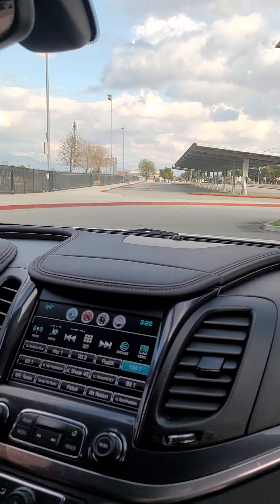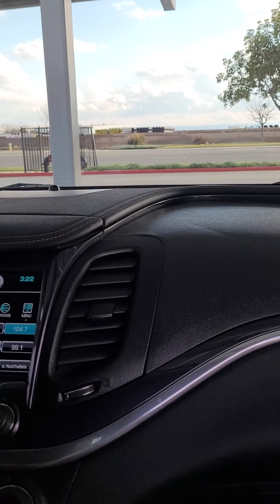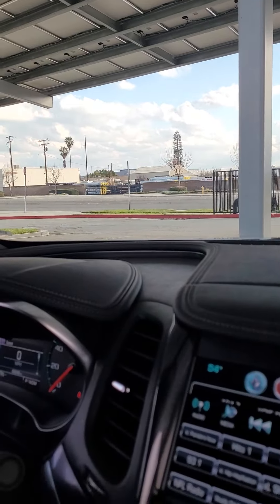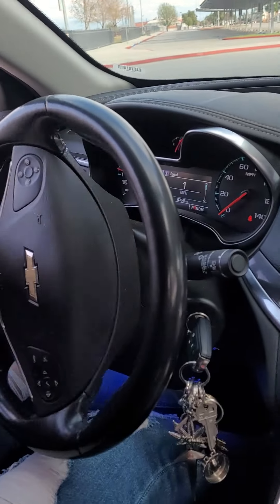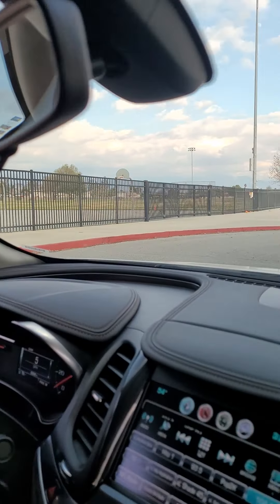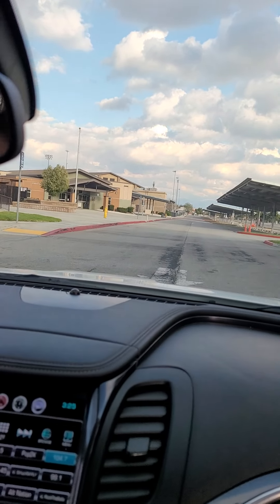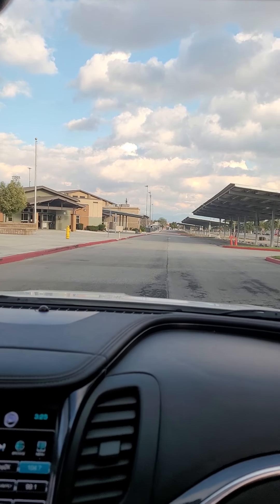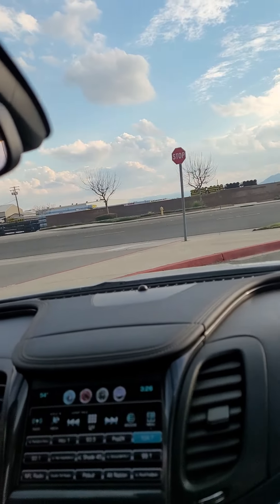First time driving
Adrinas first time driving